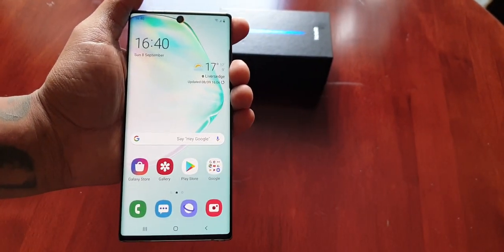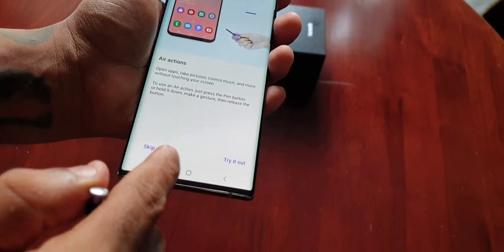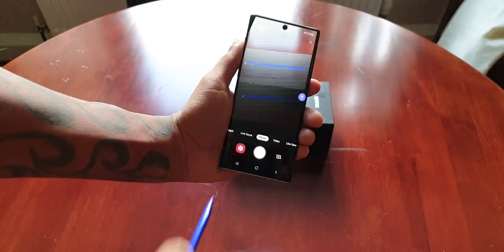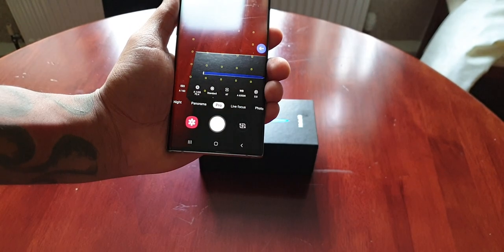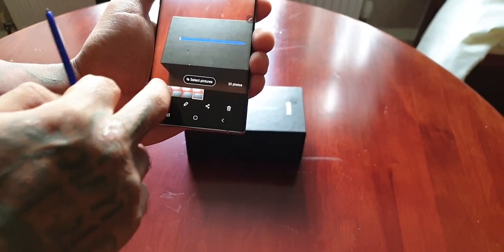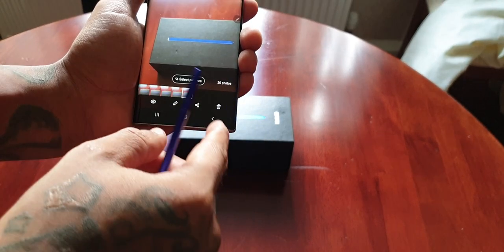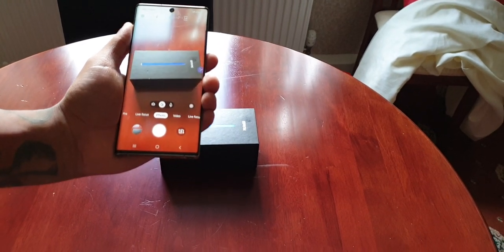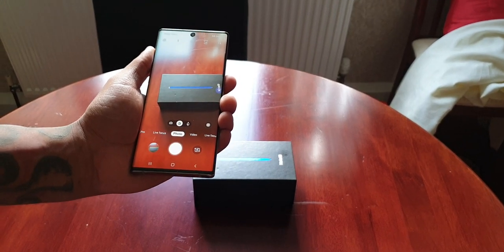Samsung Galaxy Note 10 (NEW S Pen Air Actions Demo!!) Take Control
This is my video taking a look at the new Samsung Galaxy Note 10 & the S Pen Air Actions Feature on the new Samsung Galaxy Note 10